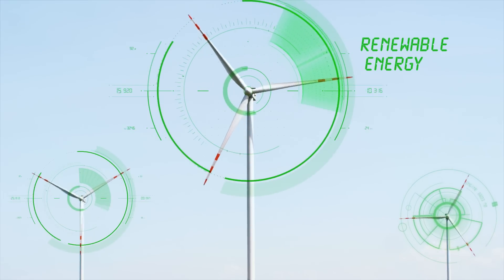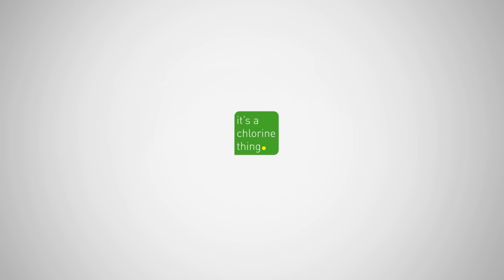It's a Chlorine Thing: Saving Energy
Saving energy is cool with the help of chlorine things, like polyurethane foam. Yes, the stuff your sports shoe soles are made of! Discover in this flashy video many more energy savings that can be made thanks to chlorine based chemistry!